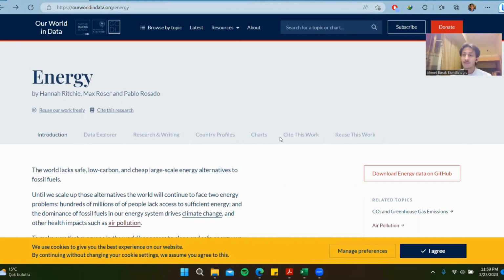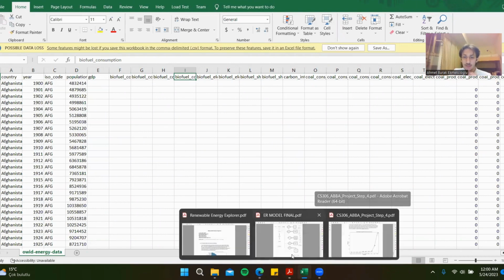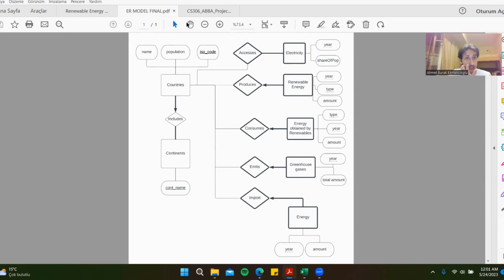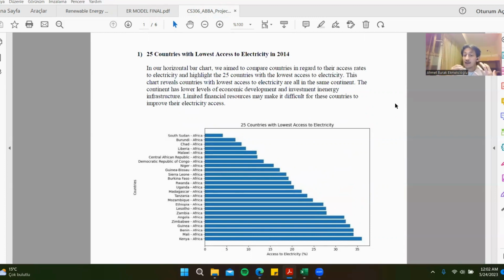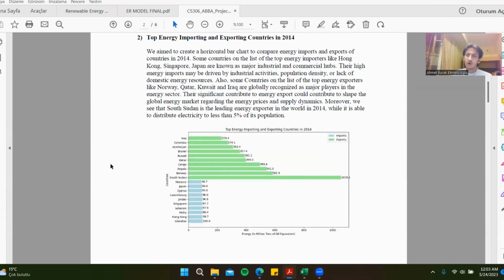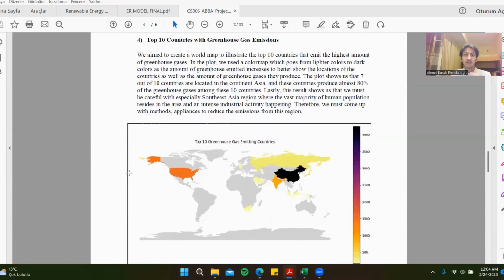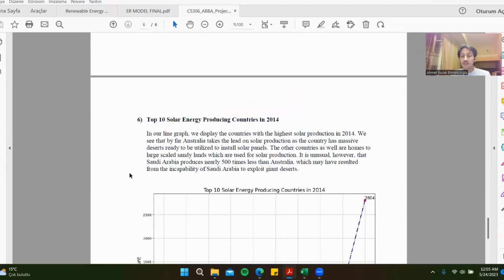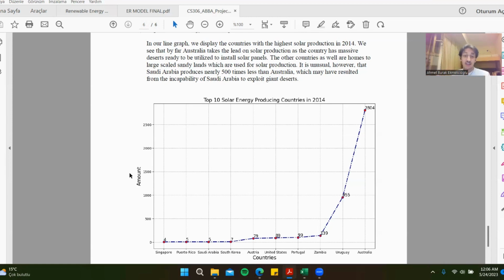CS306 - Database Management Systems Spring 22/23 Project Step 5 - ABBA